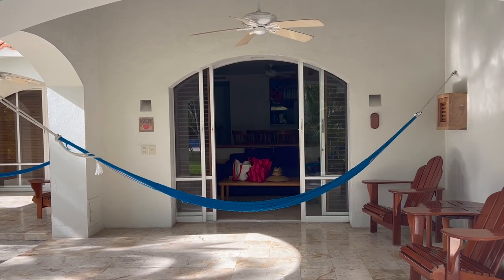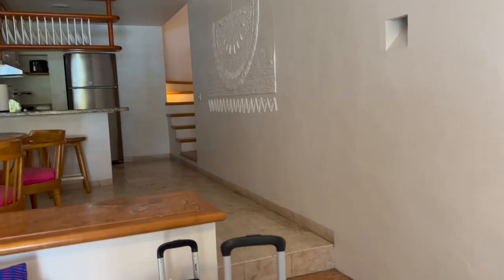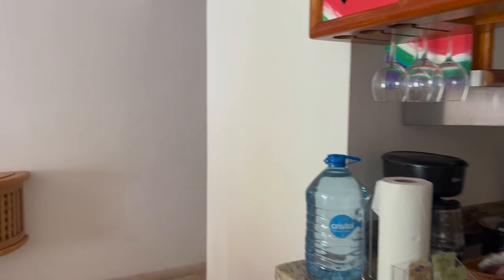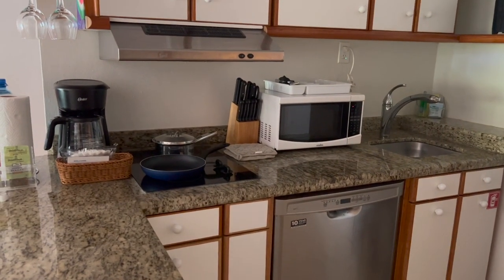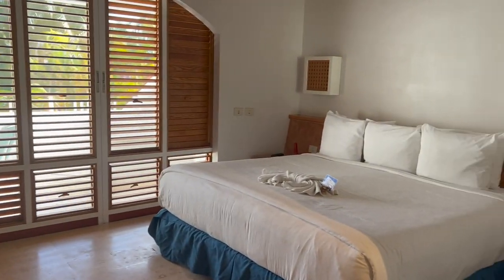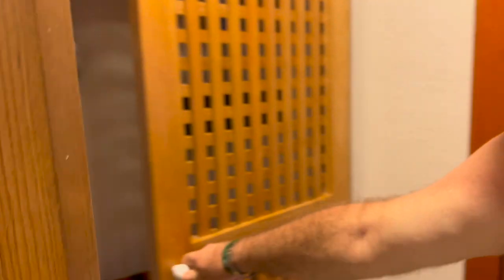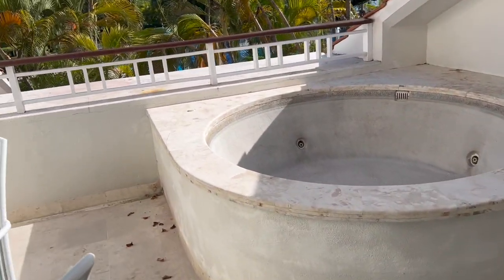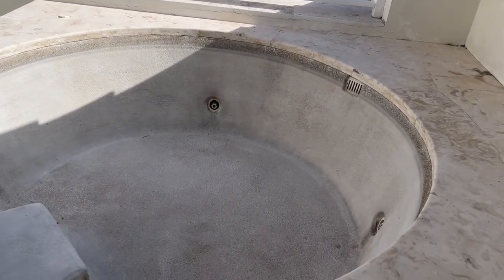Worldmark Isla Mujeres Mexico Room Tour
Worldmark Isla Mujeres Mexico is a quiet resort on this little island off the coast of Cancun. You need to take a ferry to get there, which is easy and fun to do.

In this video I'll give you a tour of the one bedroom unit.

We very much enjoyed our 2 week vacation in Isla Mujeres Mexico.